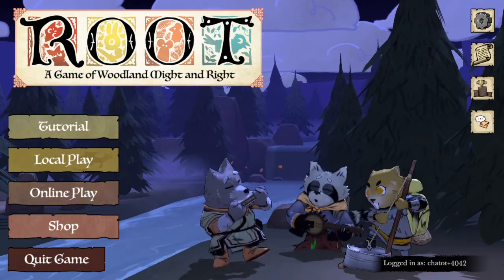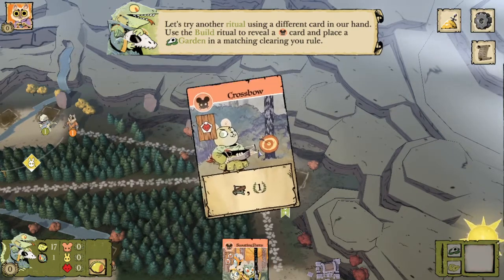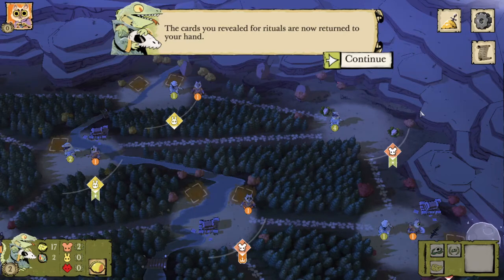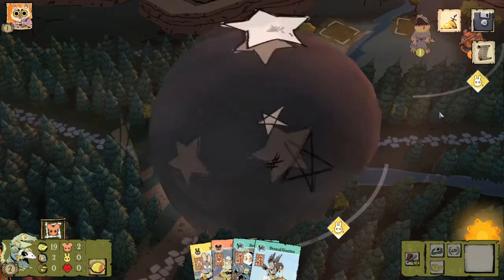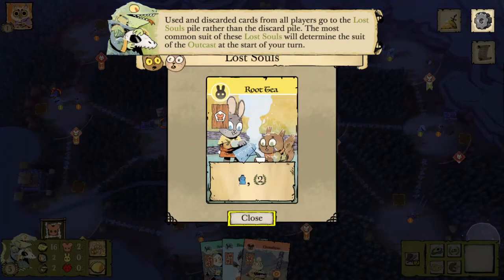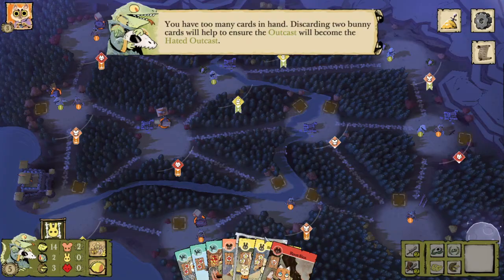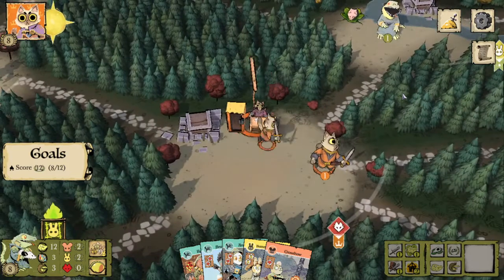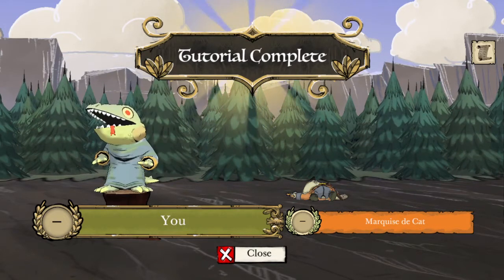Spread the Scaly Gospel! | Lizard Cult Tutorial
In this video I play through the tutorial for the Lizard Cult in the  Root Digital Riverfolk Expansion and discuss a few strategies I've found useful for the Cult so far! In upcoming videos I will play through the tutorial for each of the other factions currently available in the game.

Description tags: Root, Leder Games, Lizard Cult, Marquise de Cat, Eyrie Dynasties, Woodland Alliance, Vagabond, Riverfolk Company, War game, Strategy, Root digital, Dire Wolf Digital